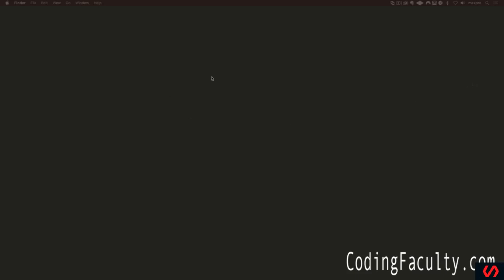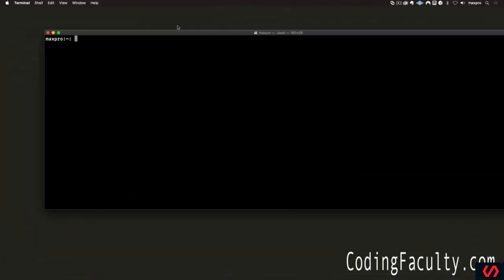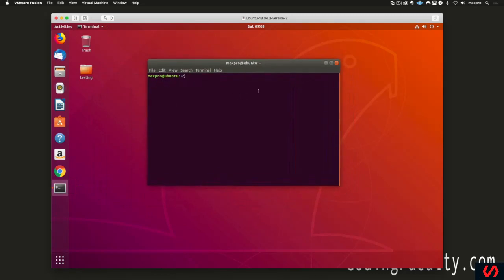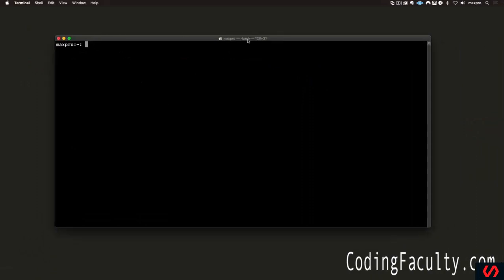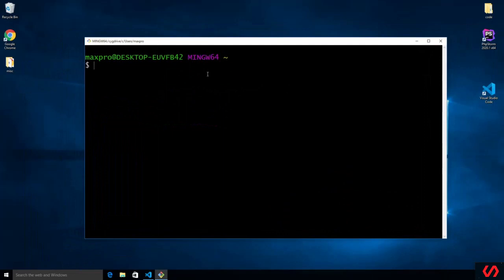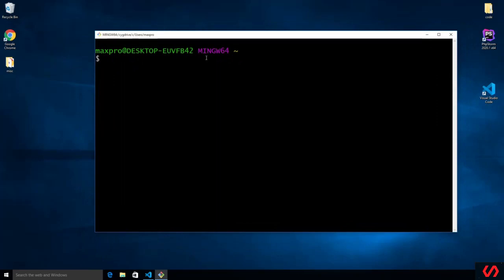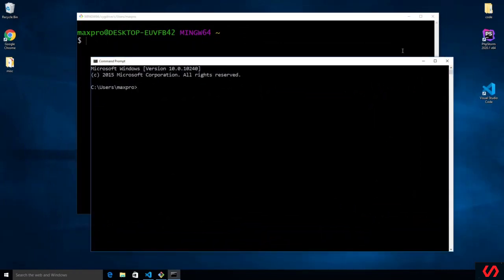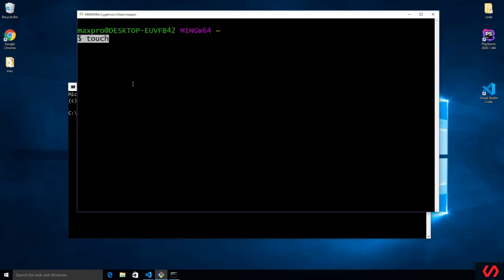143 Intro English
Using the terminal Composer and Git Bash,
Requirements
All Students Should know the following
HTML
VARIABLES
ARRAYS
FUNCTIONS
LOOPS
POST and GET REQUEST
MYSQL
Description

MORE MONEY ……